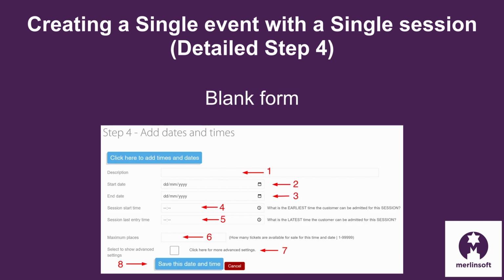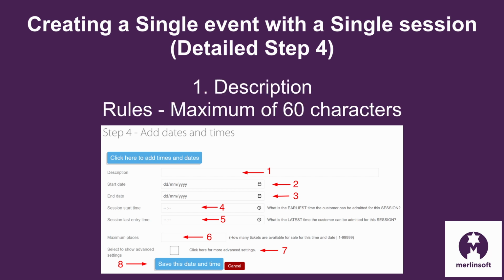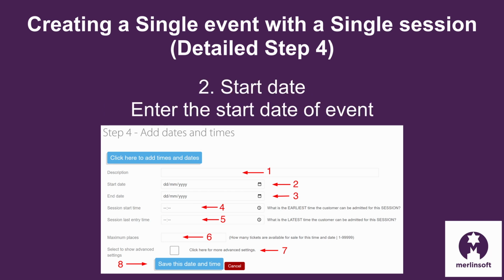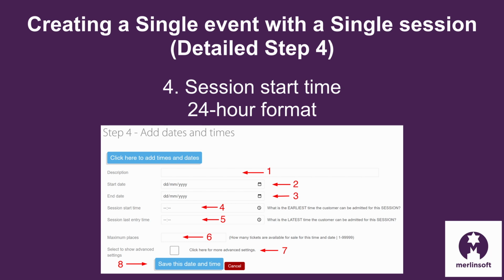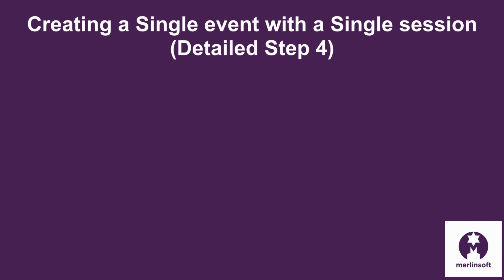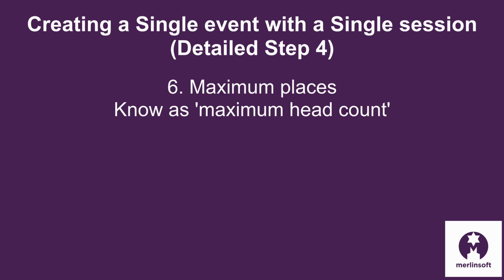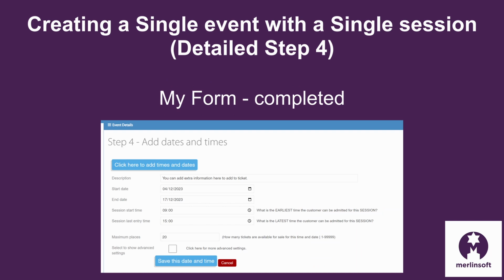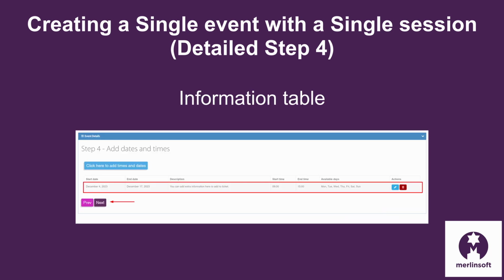Event set-up tutorial - Step 4 (Single ticket - Single session)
In this tutorial, I will demonstrate how to set up an event with a single ticket using a single session. This is part 4 and will cover step 4 in detail. Demonstrating how to add a single session, with date and time.

Remember you have the option to pause the video, if you need to.

Merlinsoft ltd specialising in ticketing and admissions for events and visitor attractions